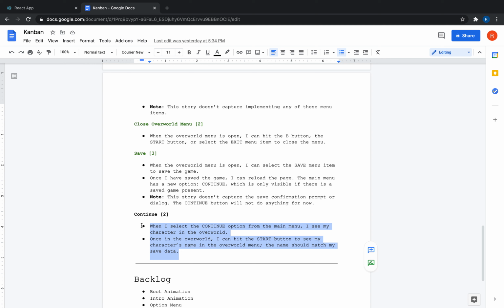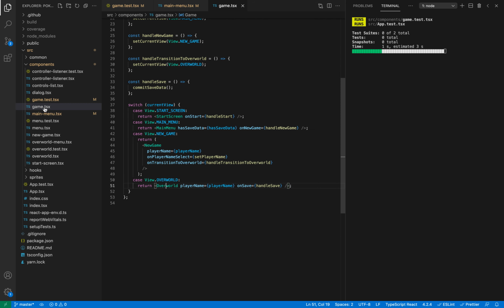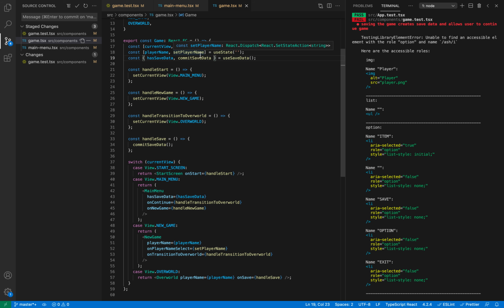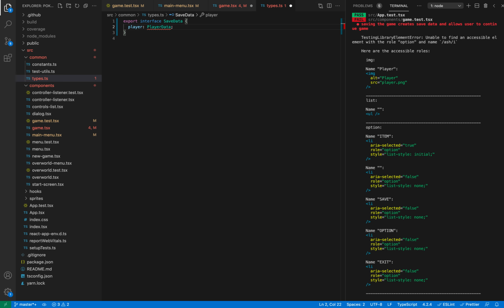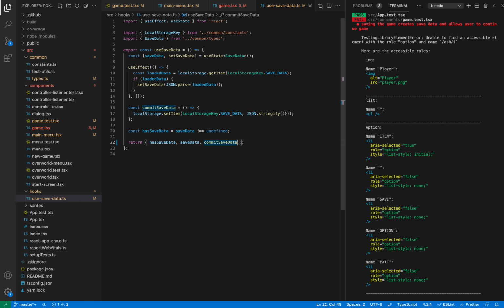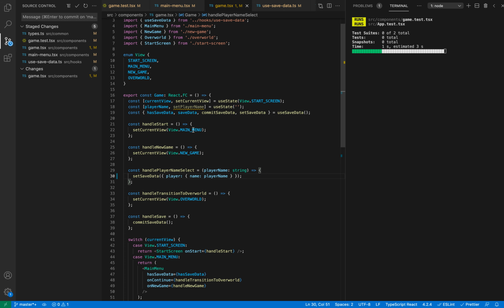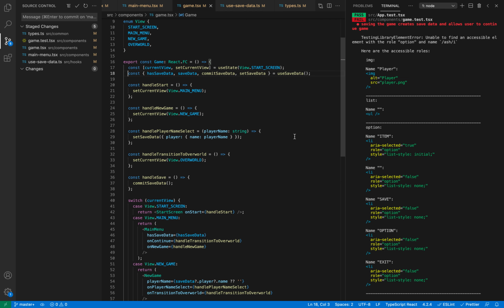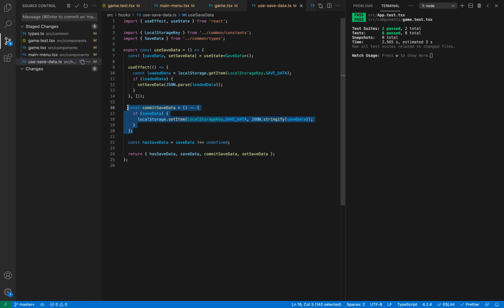Let's Build Pokemon Red in React 010